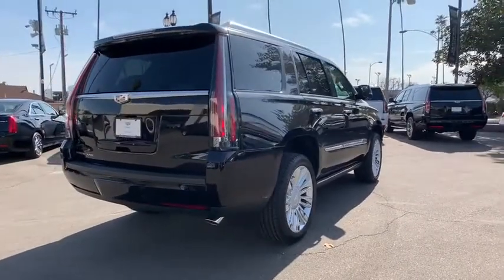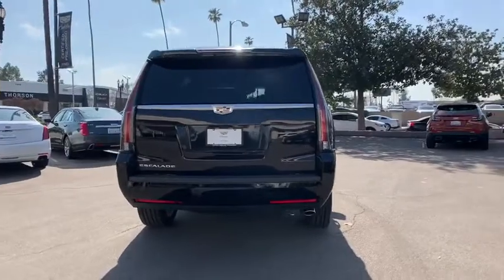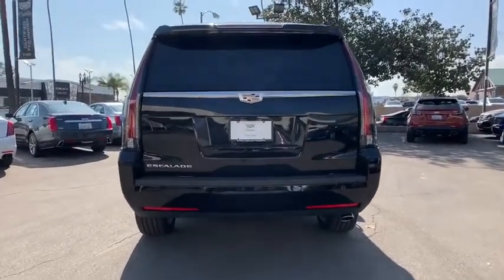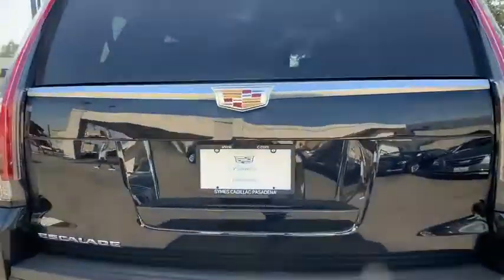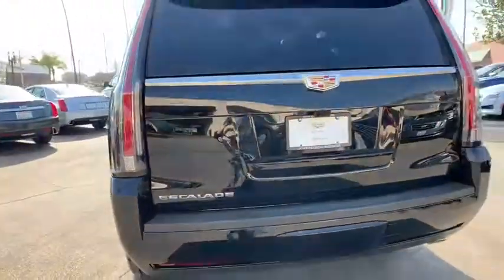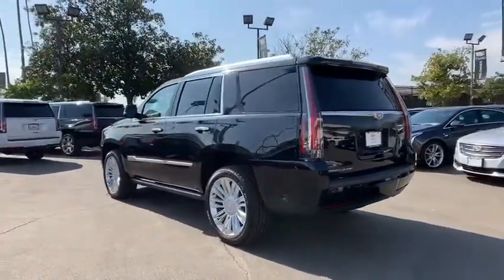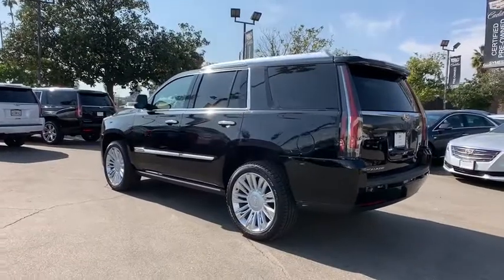2019 Cadillac Escalade Pasadena, Arcadia, Monrovia, Alhambra, Los Angeles, CA 19194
Black Raven New 2019 Cadillac Escalade available in Pasadena, California at Symes Cadillac. Servicing the Arcadia, Monrovia, Alhambra, Los Angeles, CA area.

Symes Cadillac
3475 E. Colorado Blvd

CADILLAC USER EXPERIENCE WITH EMBEDDED NAVIGATION  AM/FM stereo with 8 diagonal color information display featuring touch response  haptic feedback  gesture recognition  Natural Voice Recognition  Phone Integration for Apple CarPlay and Android Auto capability for compatible phone  Connected Apps and Teen Driver.